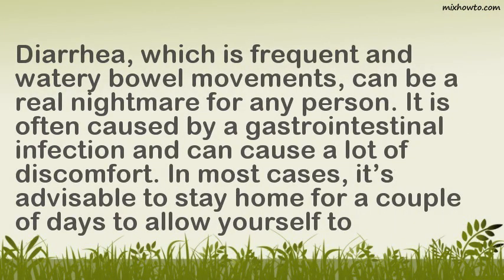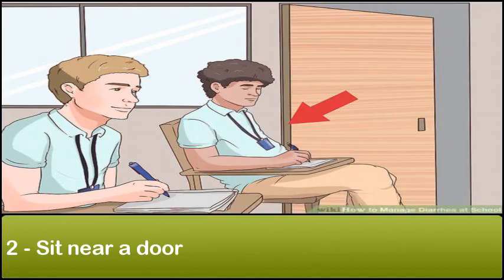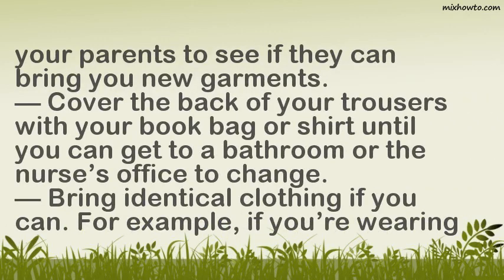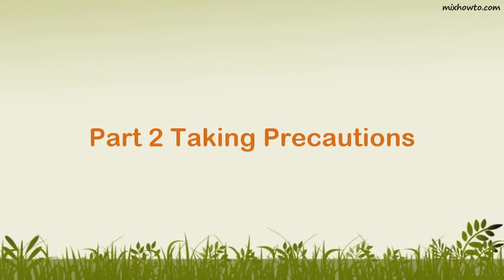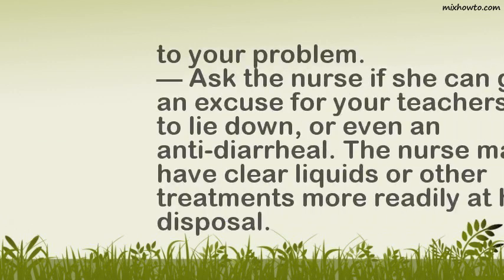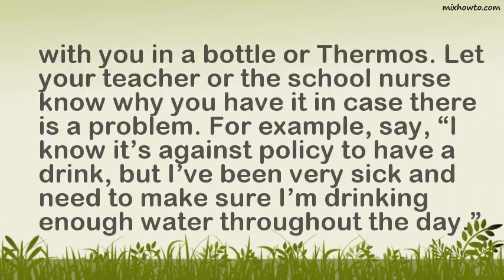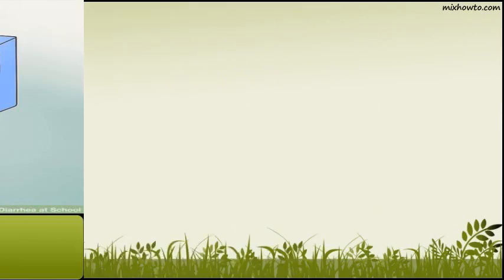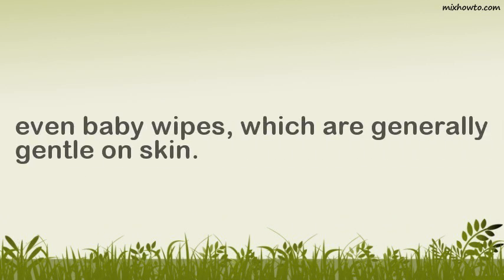How to Rescue Yourself From Diarrhea at School